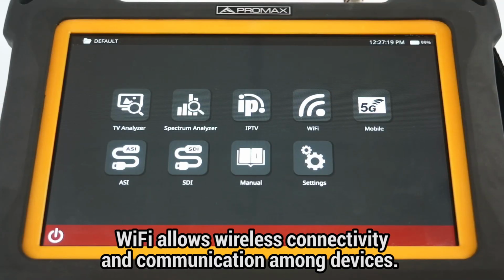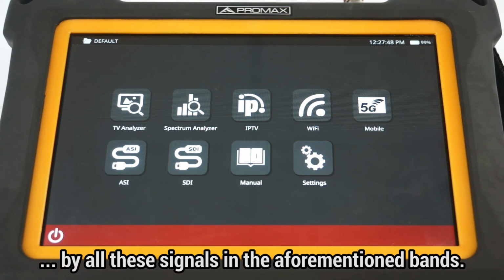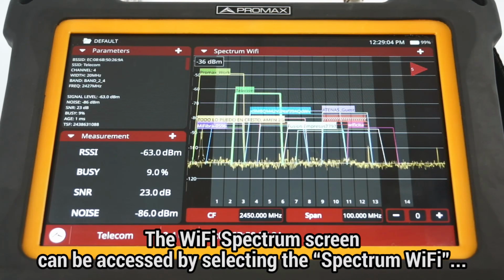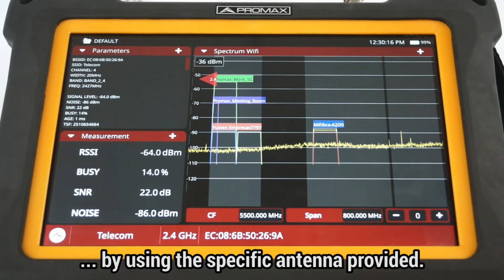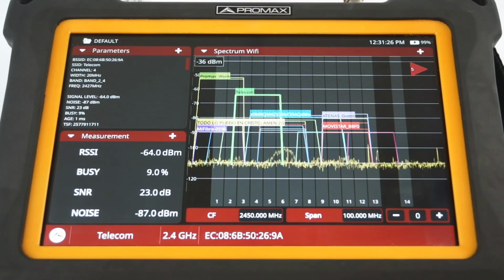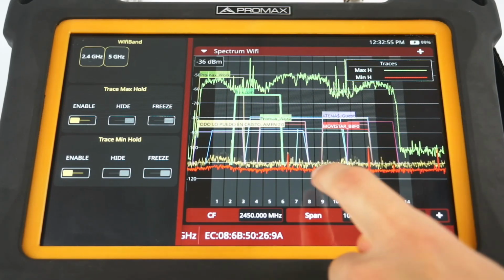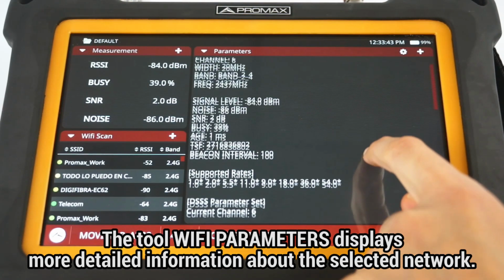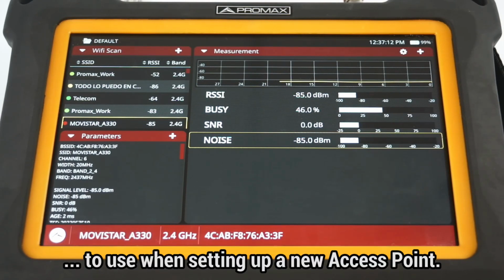ATLAS NG tutorial: [31] WiFi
How to use the WiFi analyzer in the ATLAS NG to measure the WiFi channels, display its parameters and find interferences not visible in the mobile phone apps in the 2.4 GHz and 5 GHz bands.